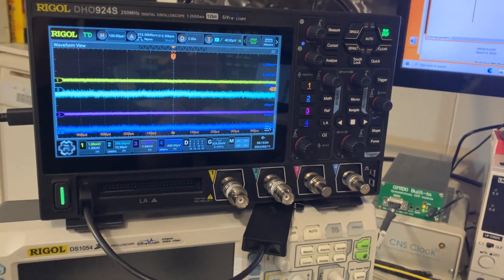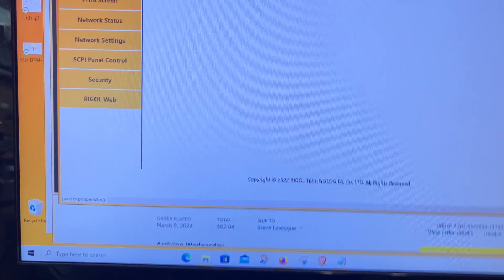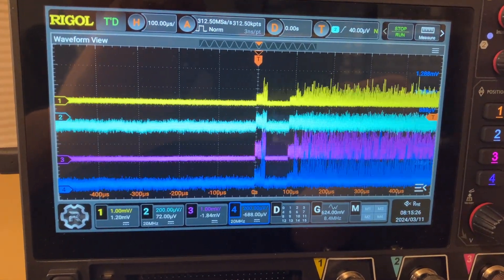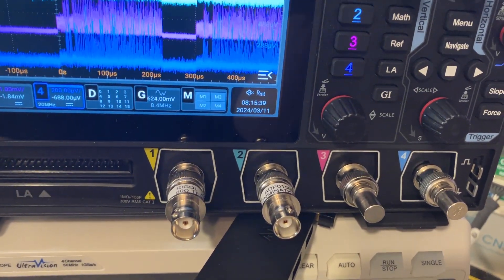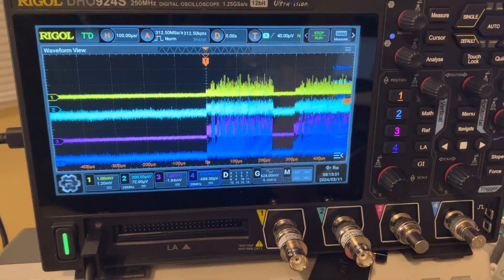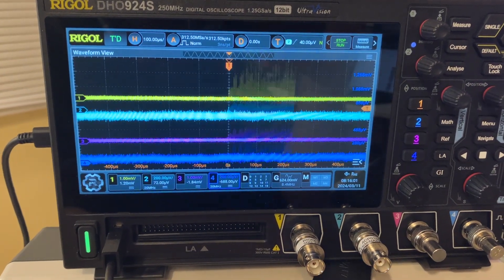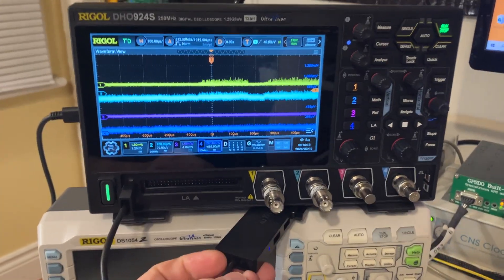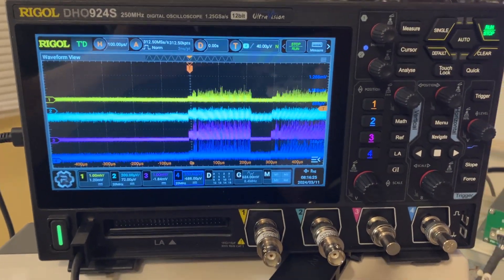2.4Ghz WiFi capture noise revisited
To show this, I have put 50ohm termination to get the normal electric noise low. You have to be really close but I replicated the capture spot for all traces and channel 1 and 3 are more sensitive. 1mv/div on 1 and 3 and 200uv/div on 2 and 4 gives same amplitude. it is really hard to have a casing that insulate to very high 2.4Ghz frequency.  I tried to see if the DS1054z was also sensitive but it seems better shielded.   I will just put my USB hub on the other side of the scope. Noting to worry about.